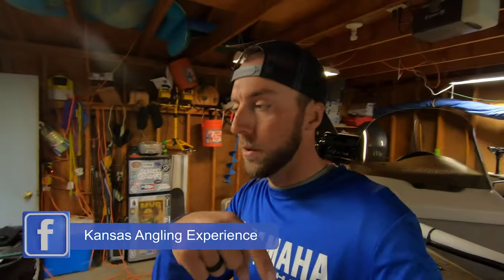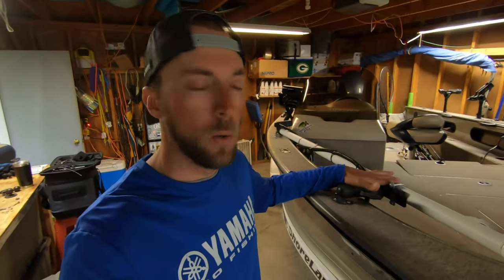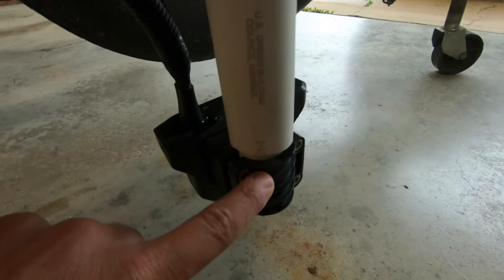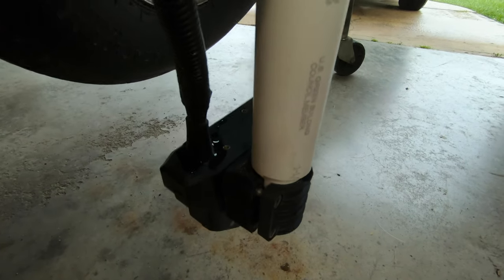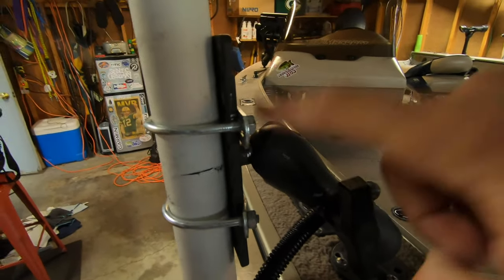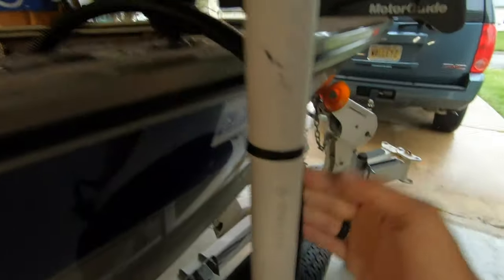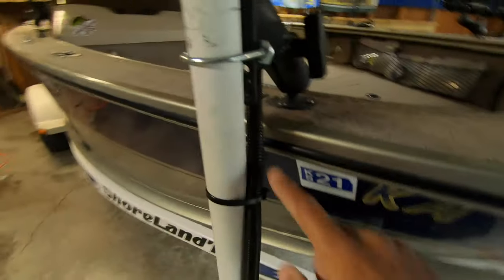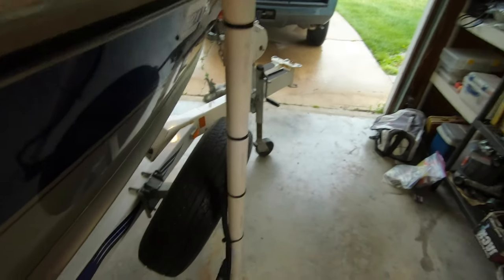$30 LIVESCOPE Pole Mount!! (DIY)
Parts List:
1-1/4" Outer PVC Pipe, cut to size minus 2" for ducer mount
1" Inner PVC Pipe, cut to size
1" Elbow Coupler (for rotating arm)
1' piece of leftover PVC (for handle)
1" PVC caps for handle & bottom of mount
6.25" RAM Mount & 3" U-bolts